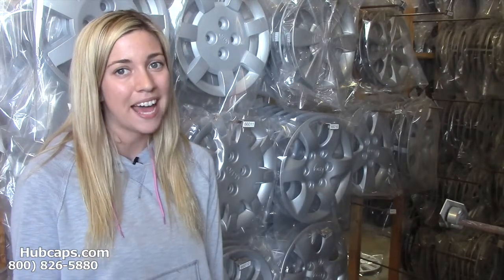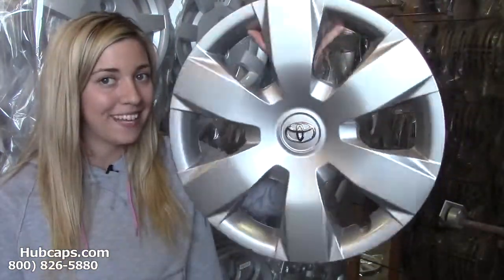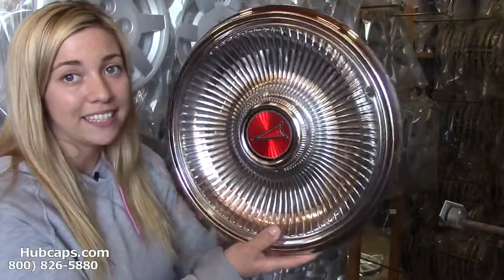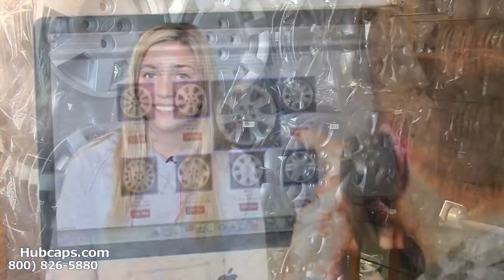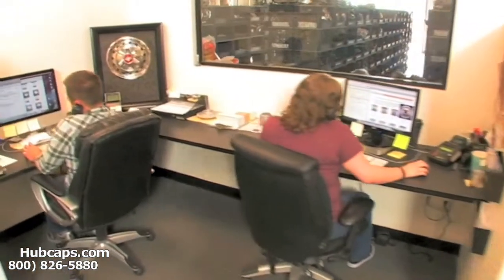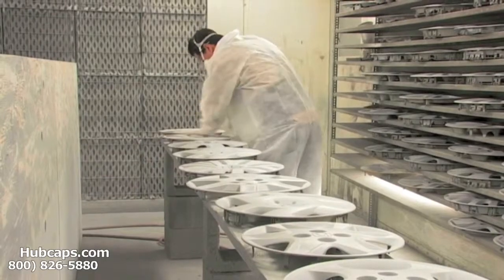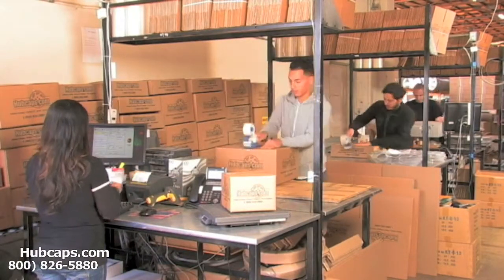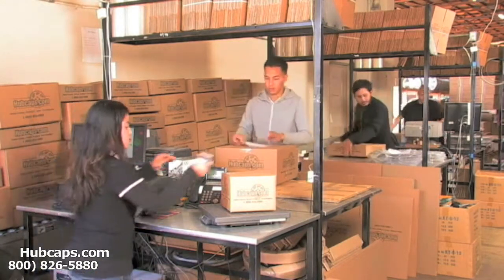Mothers Day Gift Ideas for Car Nuts - Hubcaps.com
Mother's Day Gift Ideas for Car Nuts by Hubcaps.com!

If you know a someone who is fanatical about their vehicle, they this is the video for you! We wanted to show you all a little more information about why our hubcaps and center caps are a great present and a great Mother's Day gift idea! You can't go wrong with a simple gift that will completely transform the look of any car or truck or wheel covers that come with a money back guarantee and FREE shipping within the Contiguous U.S.! Any car nut will remember a mother's day present like this forever, that much we promise you!

Customers who would like to place an order for hub caps can do so online or by calling our Toll Free number !

Thanks again!
Hubcaps.com